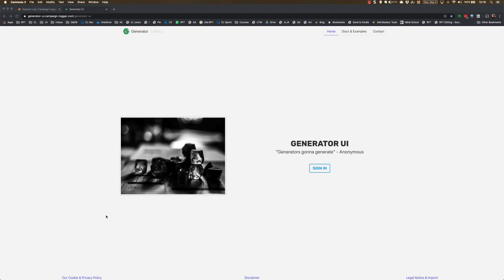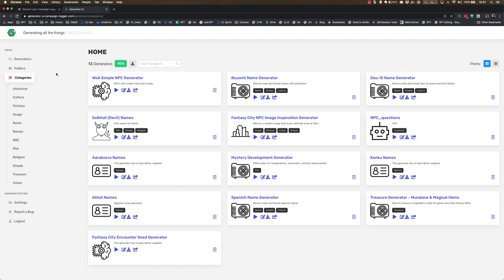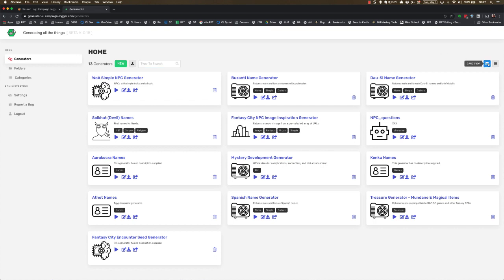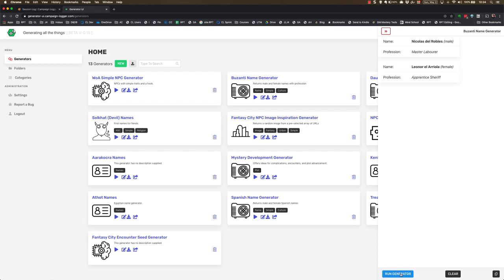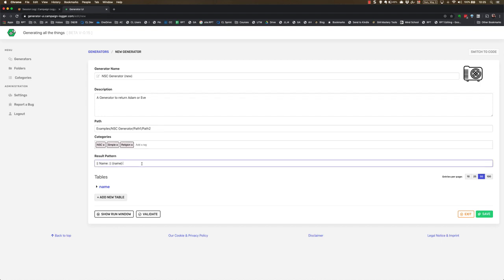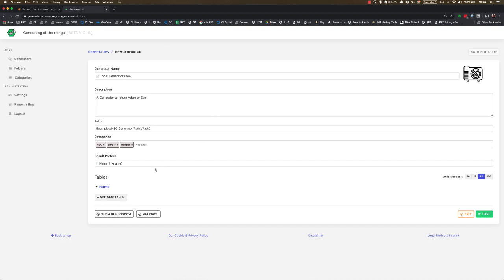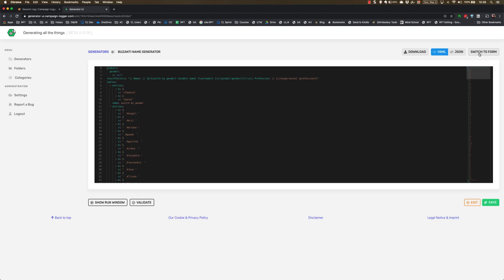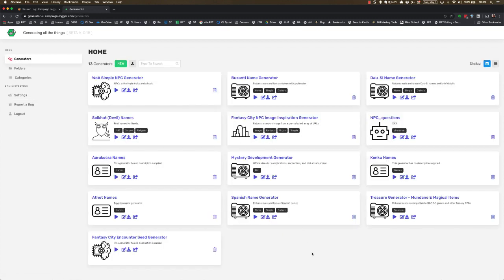Campaign Logger Generator Service (beta) overview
Easily create random generators for your campaigns. Build generator for name generators, wandering monsters, rumours, NPCs, treasures -- whatever you need for your games.